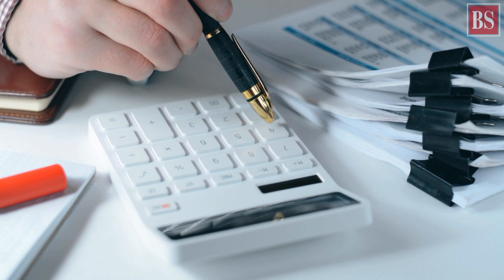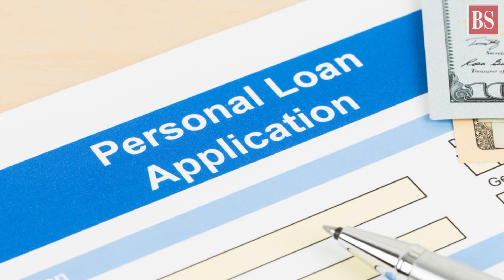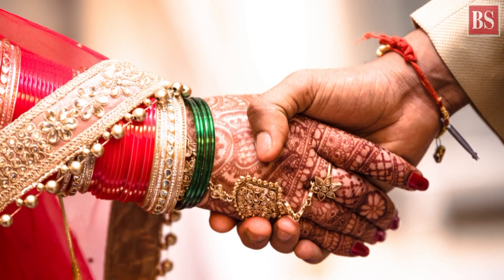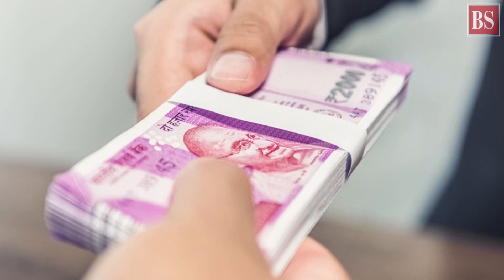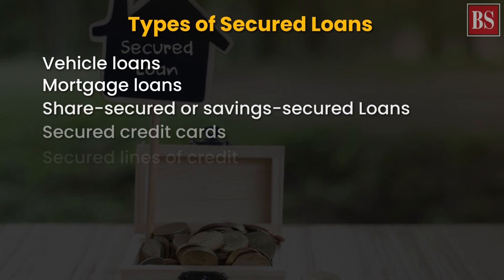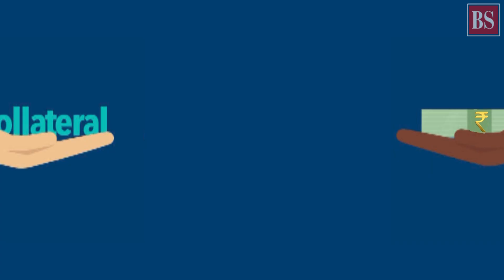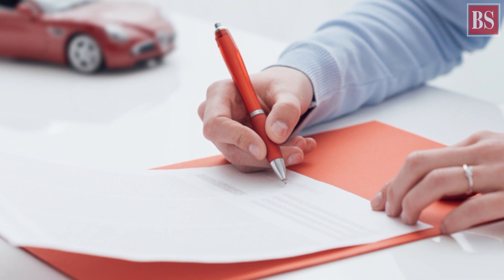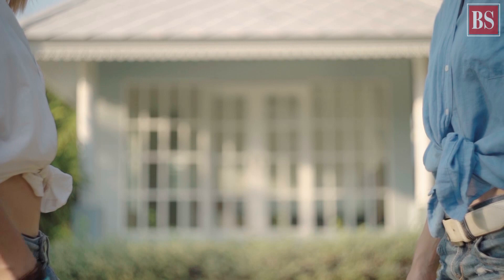What is a collateral loan?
HDFC has sanctioned home loans worth Rs 2 trillion in FY22 so far. But, have you ever wondered what are the types of loan that lenders offer and what are the inherent risks involved? Find out here